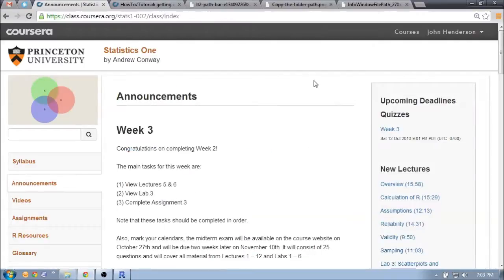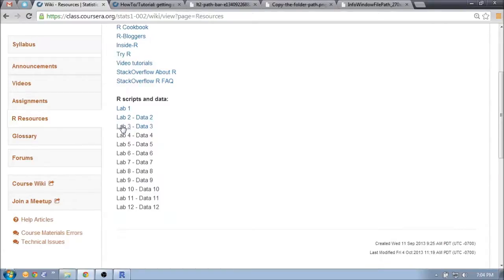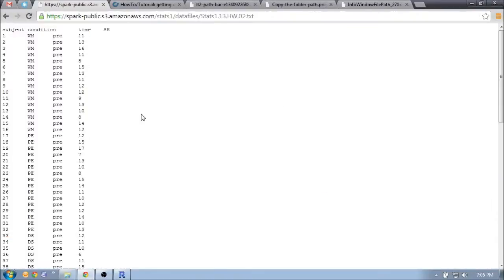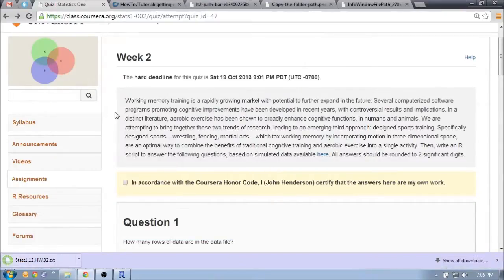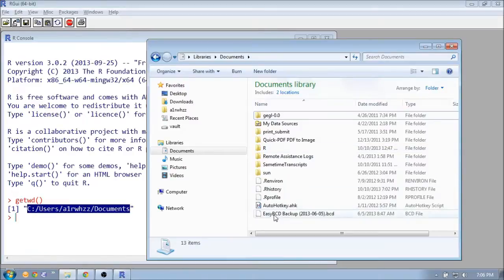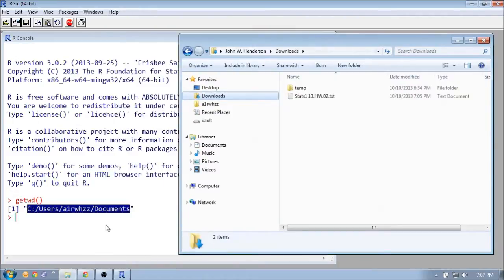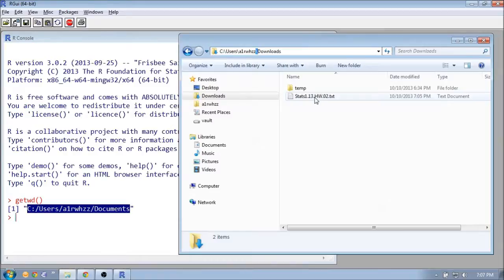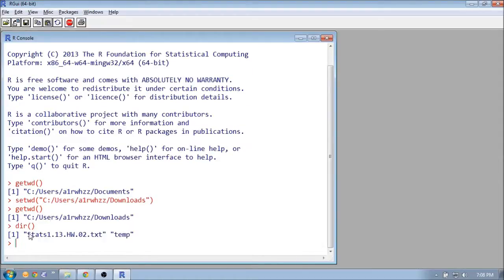Coursera - Statistics One: Reading your data into R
Here's a relatively quick video to walk you through getting data into R via a couple of methods. I tried to handle some other issues that have come up in the forums, and also show you RStudio where you can open Prof. Conway's .R files and follow along with the lab videos.

P.S. Sorry if my voice is congested... just recovering from a bit of a cold!